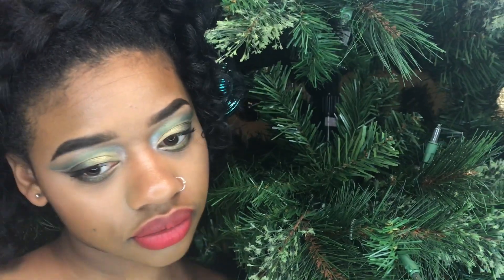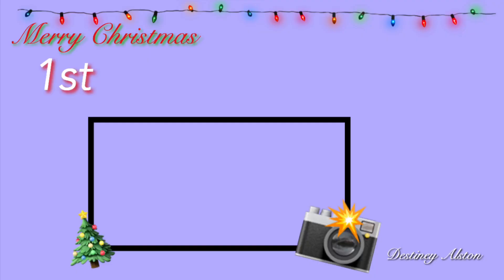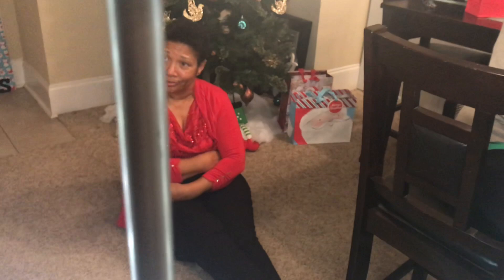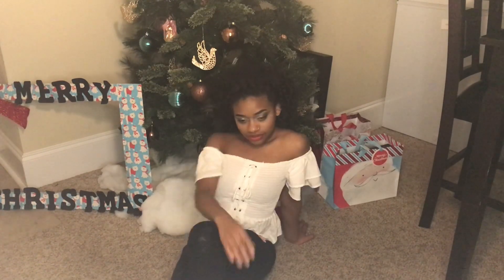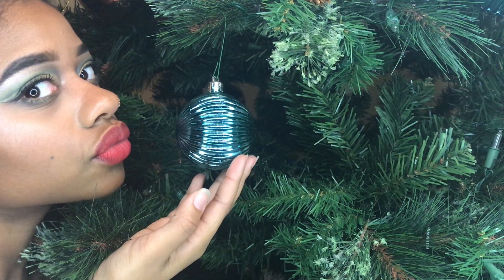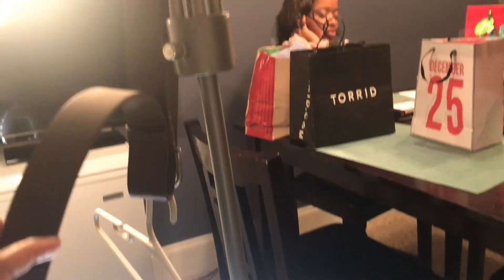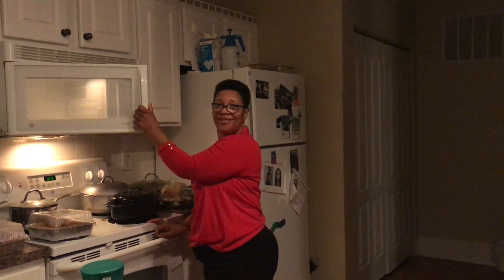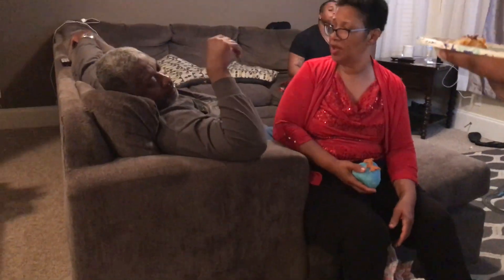Christmas Day Photo Shoot (DIY)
See how I get my complicated family to take pictures and see how I take my own of myself and my crazy set up.

Commercials please don’t copyright me

 destiney00